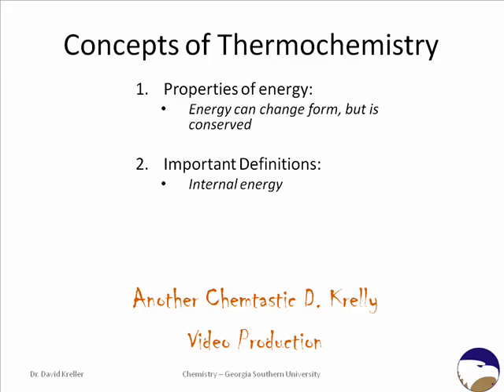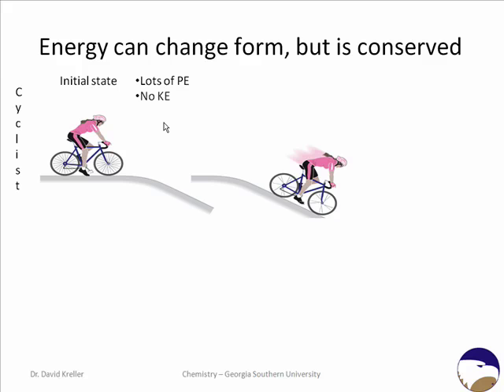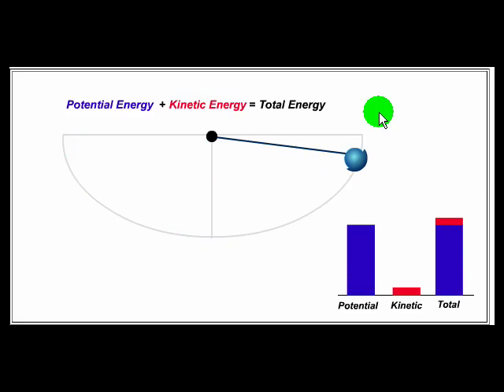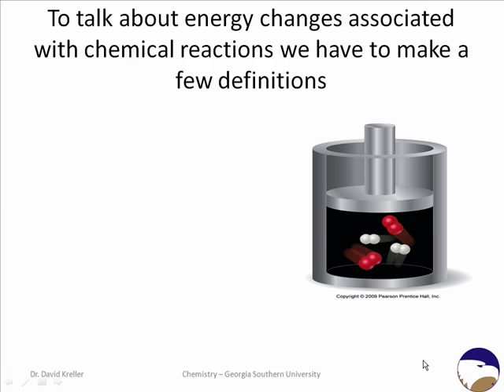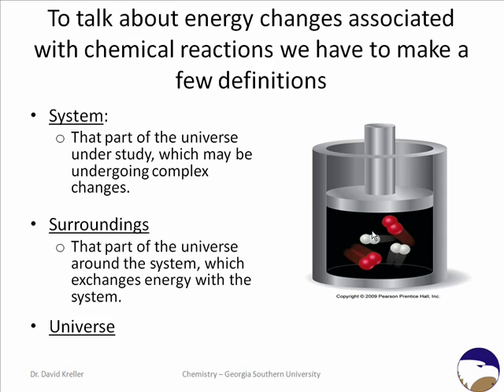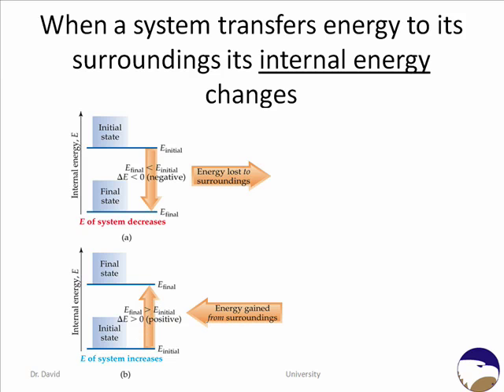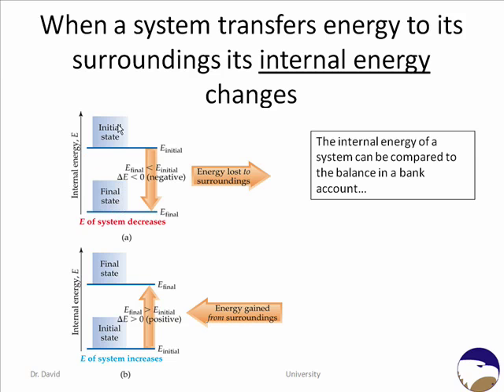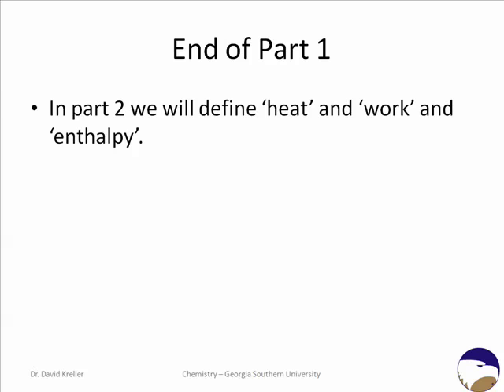Thermochemical Concepts - Part 1.mov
A review of ideas that are fundamental to the subject of 'thermochemistry'.